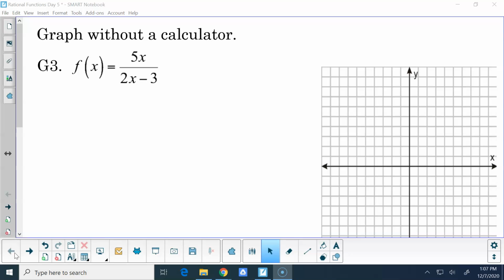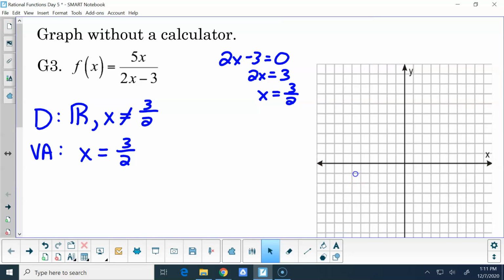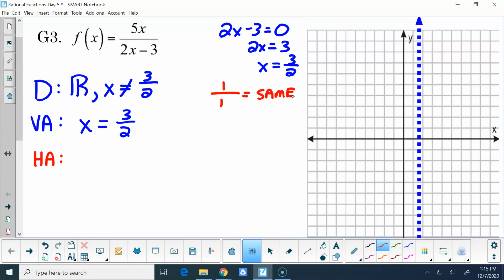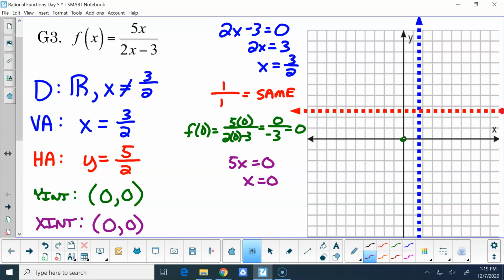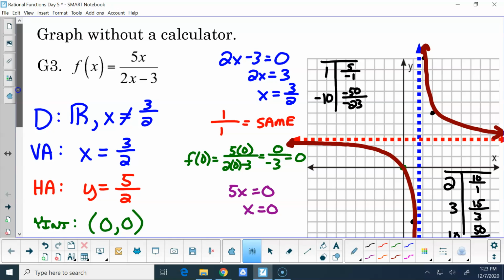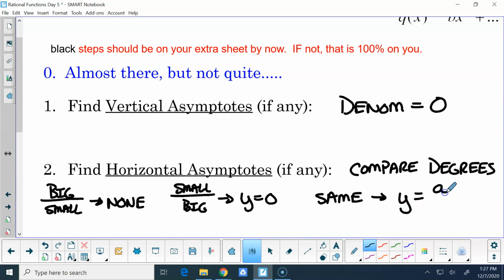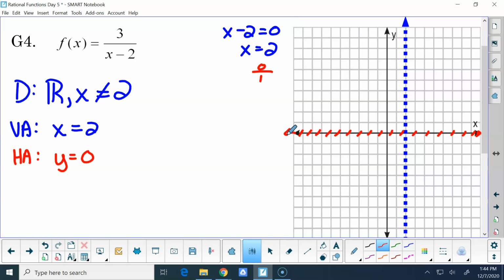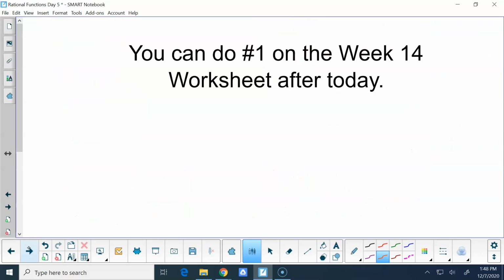Dec. 7 - LIVE Class - Rational Functions Day Five